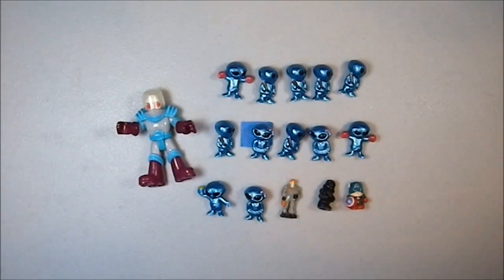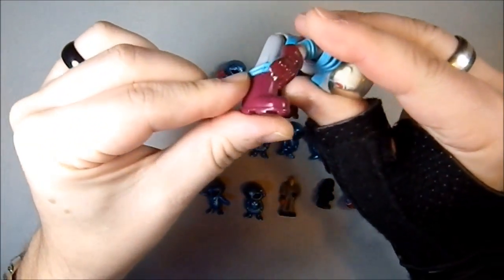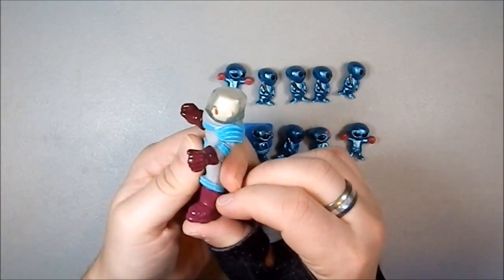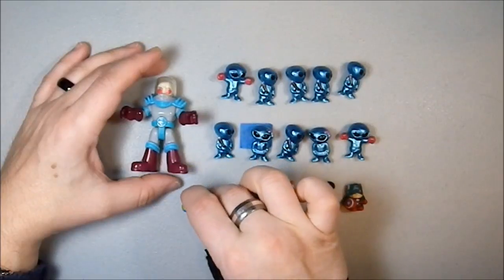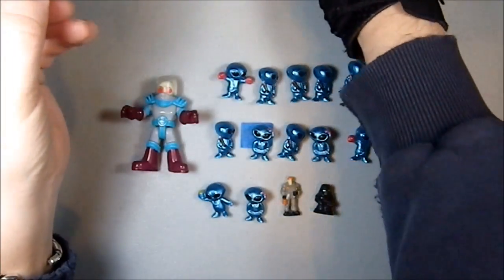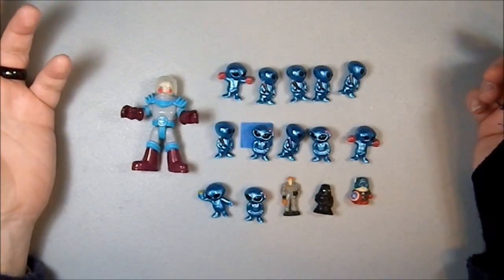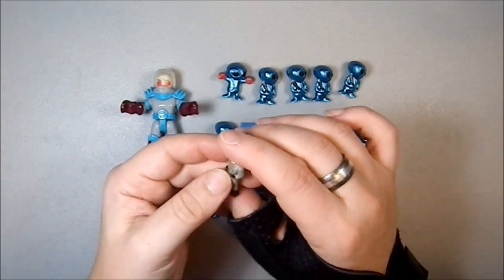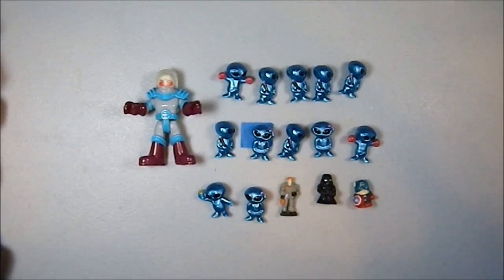Figure Collection: Figure Grab Bag #3